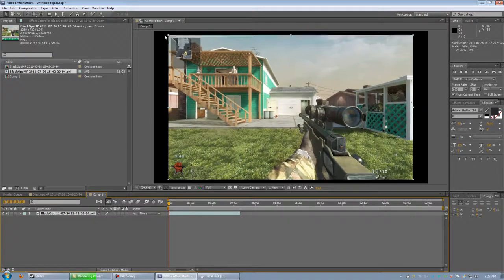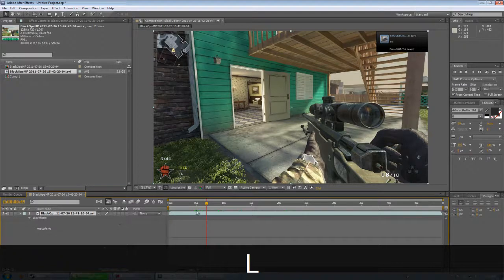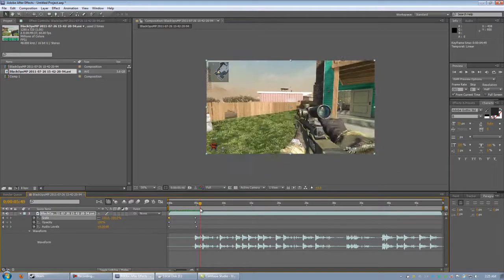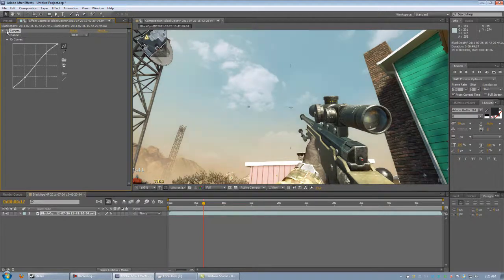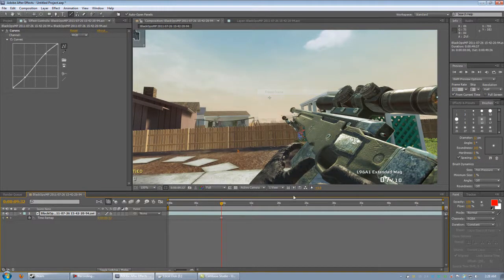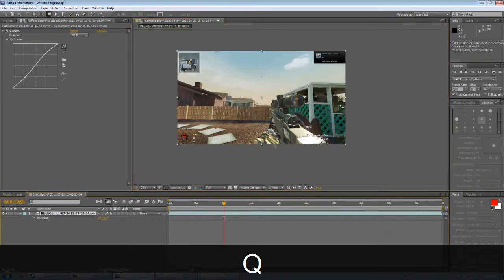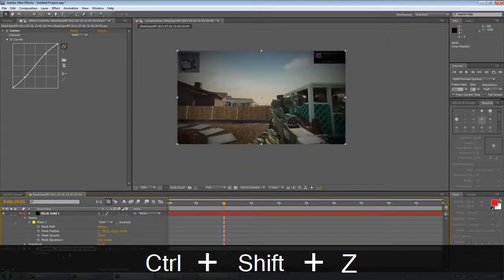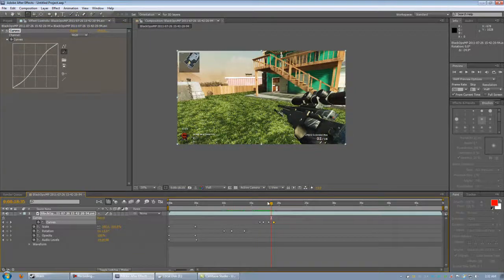After Effects General Tutorial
After Effects GeneralTutorial By Nic